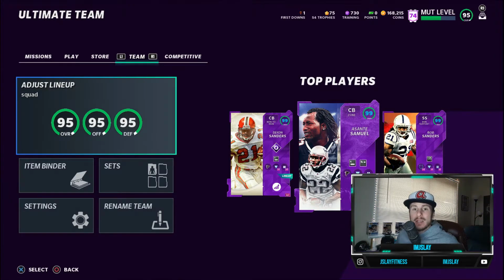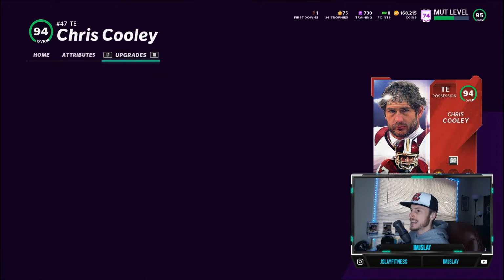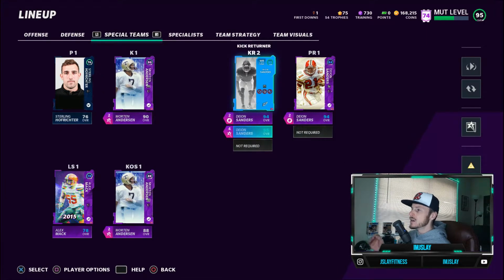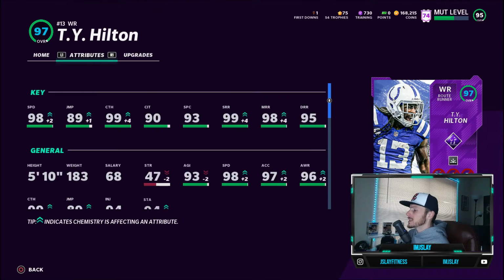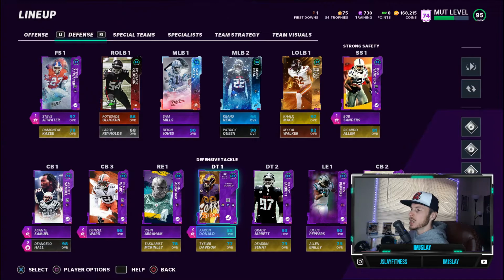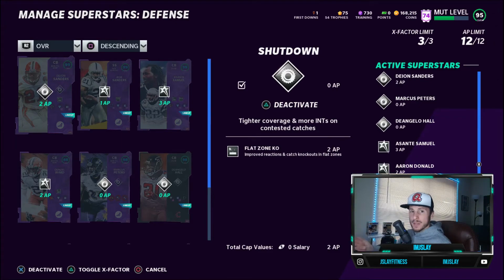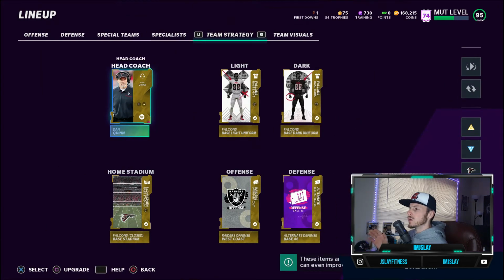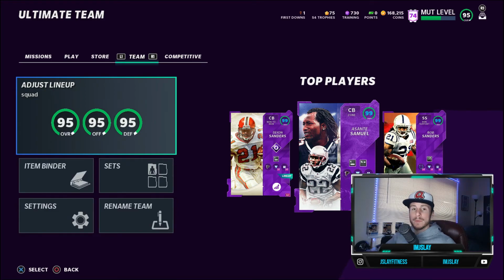THE BEST COMPETITIVE ATLANTA FALCONS THEME TEAM | ROSTER BUILDING TIPS USING A FULL 50/50 THEME TEAM